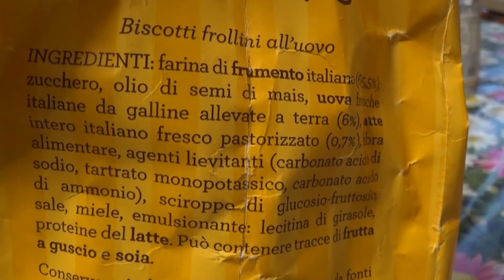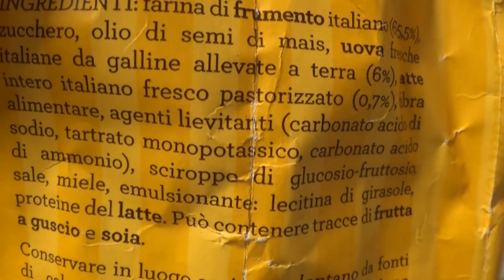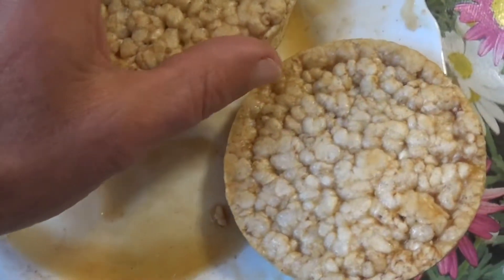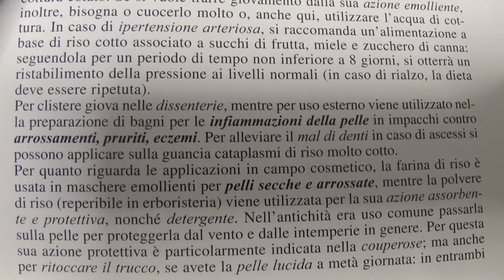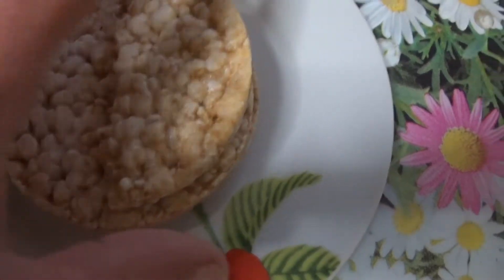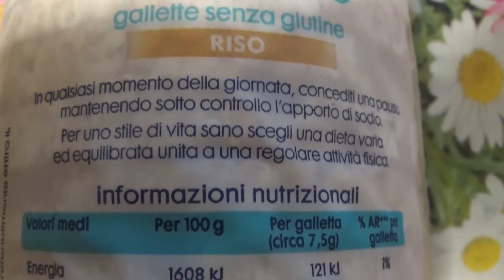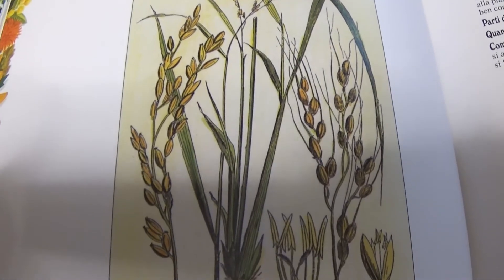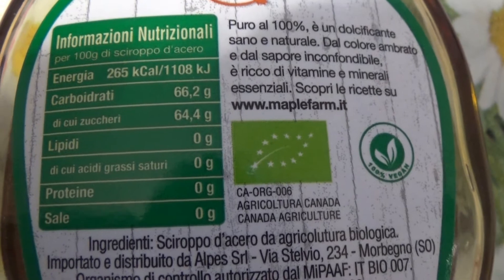Gallette allo sciroppo d'acero e cannella. Salutari, buone e genuine. Ricetta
Una ricetta vegana e per tutti i gusti. Salutare e senza cottura. Solo tre ingredienti alleati della salute e del sistema immunitario.
Questa non è una testata medica; le informazioni
fornite da questo sito hanno scopo puramente
informativo e sono di natura generale. Esse non
possono sostituire in alcun modo le prescrizioni
di un medico o di altri operatori sanitari abilitati
a norma di legge. Le nozioni sulle posologie, le
procedure mediche e le descrizioni dei prodotti
presenti in questo sito hanno un fine illustrativo
e non consentono di acquisire la necessaria
esperienza e manualità per la loro pratica o il loro
uso. Se ti sono state prescritte delle cure mediche
ti invito a non interromperle né modificarle, perché
tutti i suggerimenti che trovi devono essere
sempre e comunque confrontati con il parere del
tuo medico curante.
Le informazioni contenute in questo tutorial sono di
carattere informativo e generico, pertanto devono
solamente essere usate a scopo didattico e NON
per diagnosi su se stessi o su terzi, NON per scopi
terapeutici, NON per automedicazione.
In NESSUN CASO le informazioni presenti in
questo sito si sostituiscono al parere di un medico.
Pertanto si esortano i visitatori a rivolgersi IN OGNI
CASO al proprio medico per avere dei pareri seri
e professionali sul proprio stato di salute e sulle
eventuali terapie da adottare.
Il gestore del canale non si assume responsabilità
per danni, di qualsiasi natura, che l’utente, attingendo
alle informazioni da questo sito, potrebbe causare
a se stesso a o terzi, derivanti da uso improprio o
illecito delle informazioni riportate in questo sito o
da errori e imprecisioni relativi al loro contenuto o
da libere interpretazioni o da qualsiasi azione che
l’utente del sito possa intraprendere autonomamente
e disgiuntamente dalle indicazioni del proprio
medico curante.
Non si fornisce alcuna garanzia di veridicità
o accuratezza delle informazioni contenute.
Per gli studi e gli autori citati, si faccia riferimento a quanto pubblicato da essi.

(quanto sotto è imposto dalla legge vigente come
informazione e avviso a Vostra Tutela)
Questo canale non garantisce né si assume la
responsabilità delle informazioni in qualsiasi forma
riportate nei tutorial su vegetali e funghi; esse sono
di natura generale e a scopo puramente divulgativo.
Tali informazioni non hanno in alcun modo né la
pretesa né l’obiettivo di sostituire una corretta
relazione tra paziente e medico. Si consiglia pertanto
di consultare sempre il proprio medico curante
e/o lo specialista. (cioè un laureato in medicina
abilitato alla professione), o, nei casi specifici, di altri
operatori sanitari.
Il canale propone testi, prodotti e monografie su
argomenti medici, terapici o riconducibili a pratiche
con scopi terapeutici: non sussiste alcun tipo di
garanzia che le informazioni riportate siano accurate,
corrette, precise o che non contravvengano la legge.
Inoltre, anche se l’affermazione fosse da un punto
di vista generale corretta, potrebbe non applicarsi ai
vostri sintomi. Ancora, persone con stessi sintomi
molto spesso necessitano di cure diverse per via
dell’enorme complessità di alcuni casi clinici.
Le nozioni e le eventuali informazioni su procedure
mediche, posologie e/ o descrizioni di farmaci
o prodotti (integratori e altro) d’uso presenti nei
testi proposti e negli articoli pubblicati hanno
unicamente un fine illustrativo e non consentono di
acquisire la manualità e l’esperienza indispensabili
per il loro uso o pratica.
Le informazioni riportate nel canale e nei video hanno
esclusivamente scopo informativo e non hanno in
alcun modo né la pretesa né l’obiettivo di sostituire
il parere del medico e/o specialista, di altri operatori
sanitari o professionisti del settore che devono in
ogni caso essere contattati per la formulazione
di una diagnosi o l’indicazione di un eventuale
corretto programma terapeutico e/o dietetico e/o di
integrazione alimentare.
Ti ricordiamo che gli integratori alimentari sono utili
come supporto all’allenamento o alla dieta o quando
indicato per ottenere un “effetto Salutistico” come
indicato nella leggi vigenti, ma non sono indispensabili,
né sostitutivi di una corretta dieta alimentare e ti
consigliamo di non abusarne e di non superare
mai le doti consigliate.
In nessun caso le informazioni nel canale e nei video,
né chi scrive e pubblica, né altri soggetti connessi al
Sito saranno responsabili di qualsiasi eventuale danno
connesso all’uso da parte degli Utenti  di quanto
descritto o oggetto del tutorial. Tutte le informazioni
o qualsiasi dato sono rilevate da siti informativi
internazionali o tratte da libri o altri supporti disponibili
da anni nella comunità mondiale.
Musica introduttiva proveniente dalla raccolta audio di YouTube:
Riot - "Blizzards".